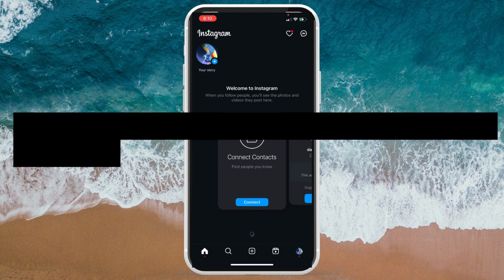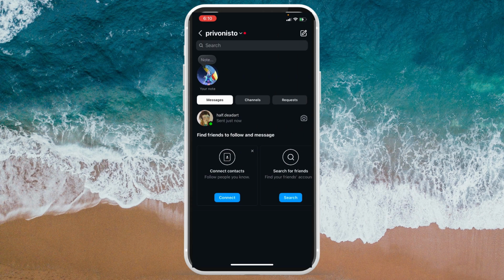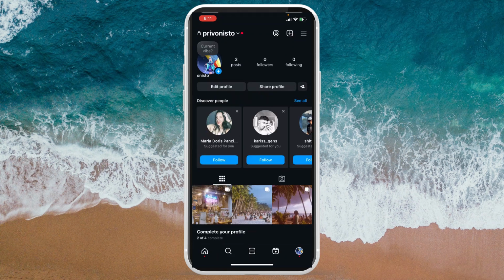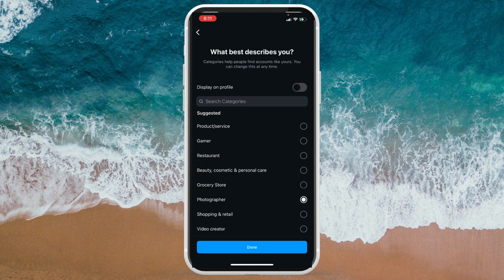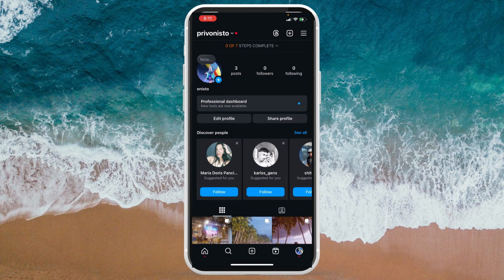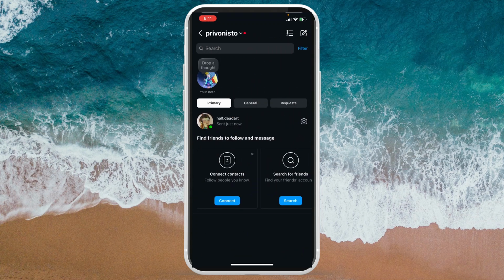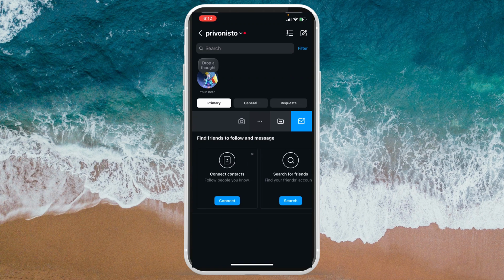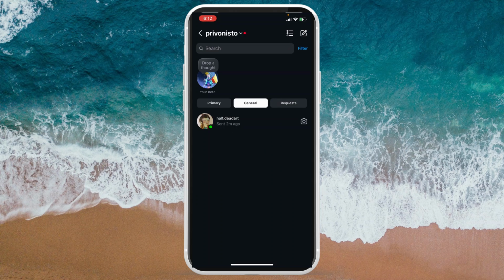How to Hide Instagram Chats without Deleting Messages | Step by Step Tutorial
Learn how to hide Instagram chats without deleting messages with this step-by-step tutorial!

Whether you want to keep your conversations private or organize your inbox, this guide will show you how to hide chats easily without losing any important messages. Follow these simple instructions to manage your chats and keep your Instagram inbox clean and secure.

Your feedback helps us create more valuable content for you!